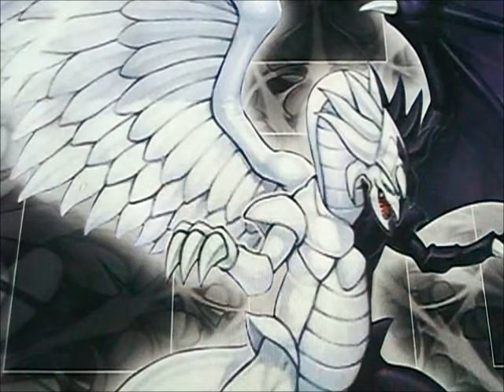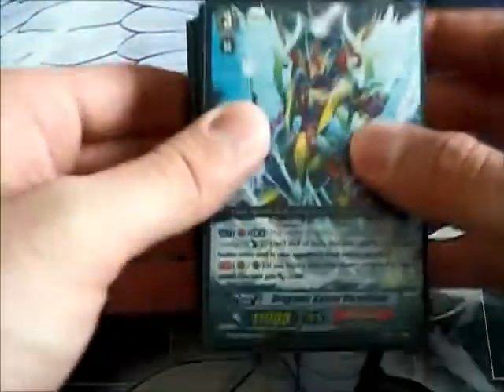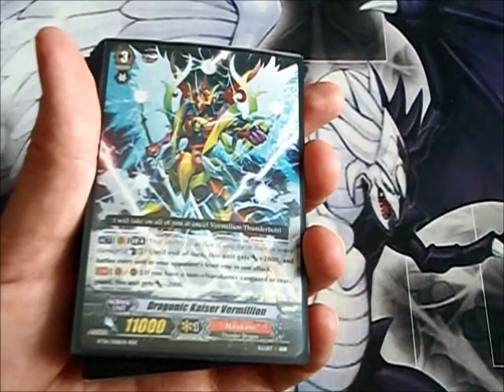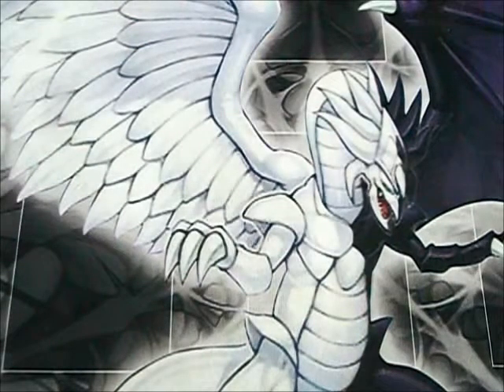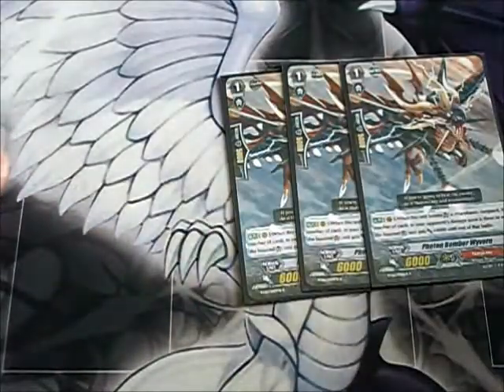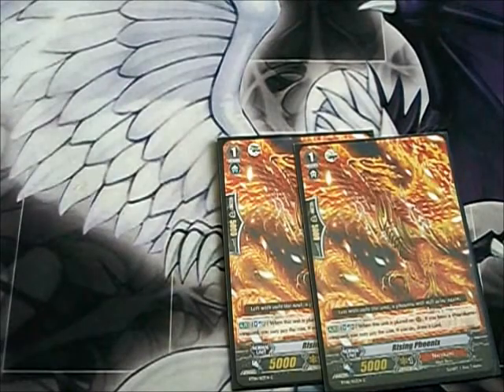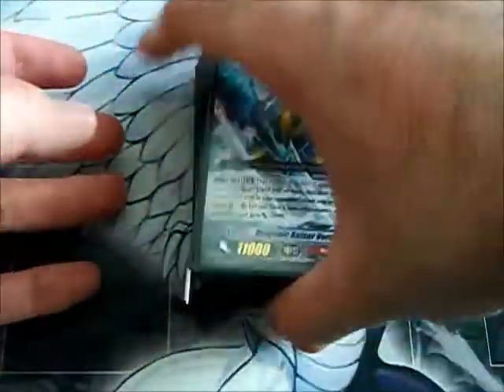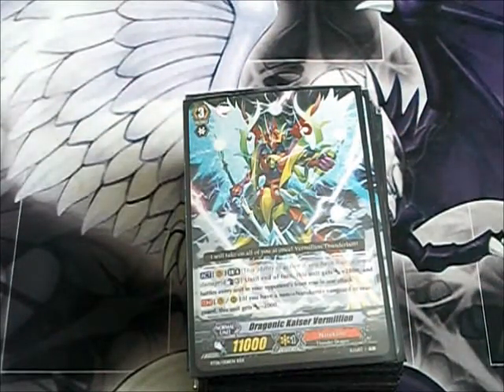Cardfight!! Vanguard Deck Update - Vermillion Sky (March 22, 2013)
Because this channel is NOT Yu-Gi-Oh! only.  I have said this repeatedly that The Dragun's Den is a YGO, Pokemon and Vanguard TCG Channel and the non YGO content while not frequent will be here to stay.